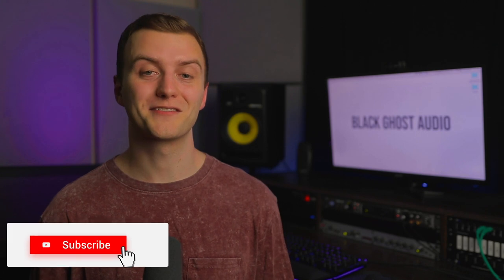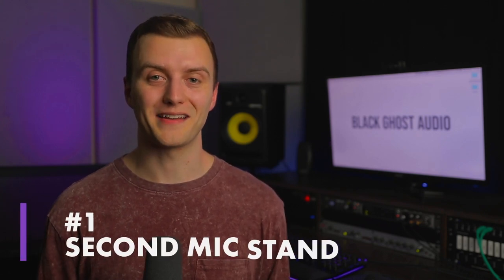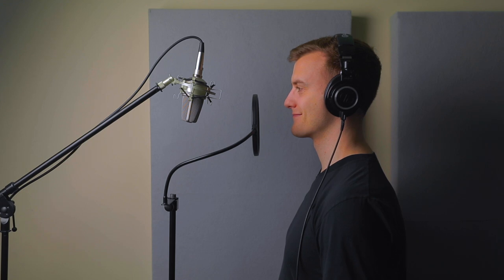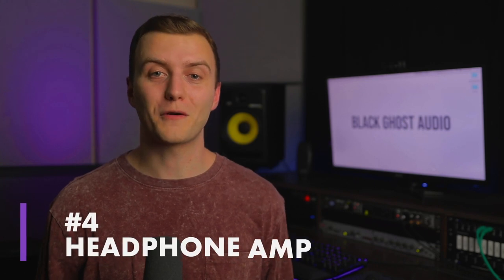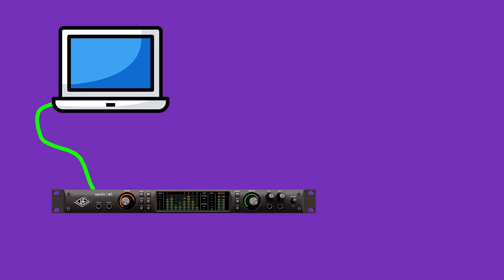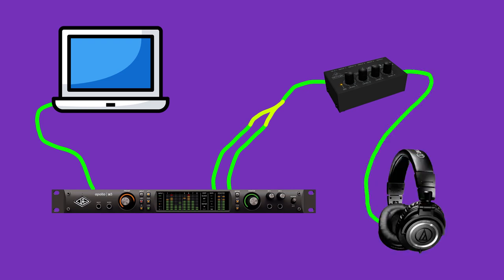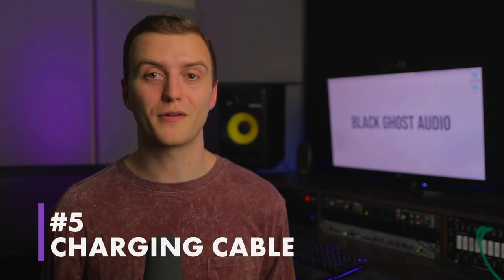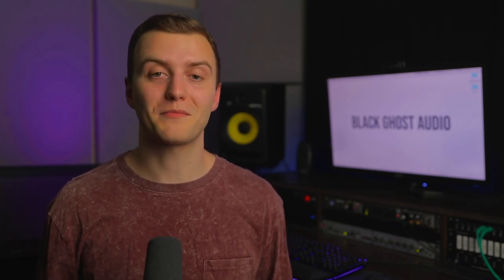6 Essential Vocal Booth Accessories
Discover 6 essential vocal booth accessories that will help you capture better recordings, make your recording sessions run smoother, and prompt better performances from the vocalists that you record.

If you take action (i.e. subscribe, make a purchase) after clicking one of these links, Black Ghost Audio will earn a bit of money to create more helpful content like this.

►►1. Round Base Mic Stand

►►2. Headphone Hook

►►3. Cup Holder Tray

►►4. Headphone Amp

►►5. Multi-Connector Charging Cable

►►6. Salon Stool

►►Upload your music to Spotify, Apple Music, TikTok, and more (save 7% on music distribution using this link)

0:00 - Intro
1:00 - 1. Second Mic Stand
1:32 - 2. Headphone Hook
1:46 - 3. Cup Holder Tray
2:13 - 4. Headphone Amp
3:25 - 5. Charging Cable
3:50 - 6. A Stool
4:11 - Outro

Black Ghost Audio is an educational music production website that publishes free tips, tutorials, gear roundups, gear reviews, and premium online video courses.